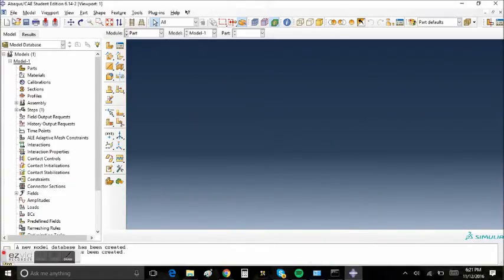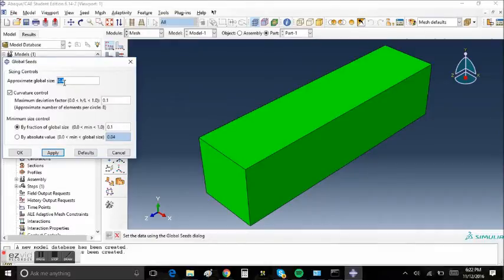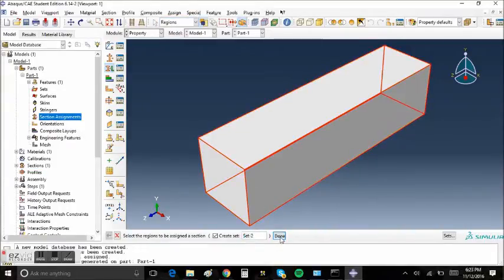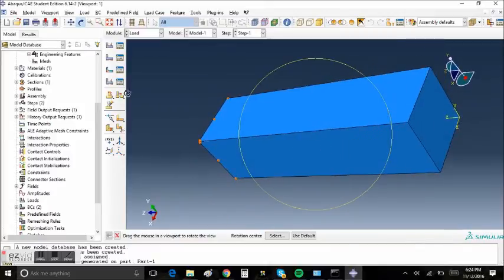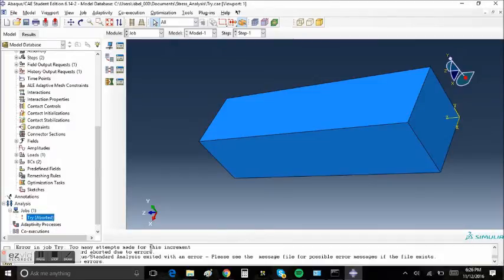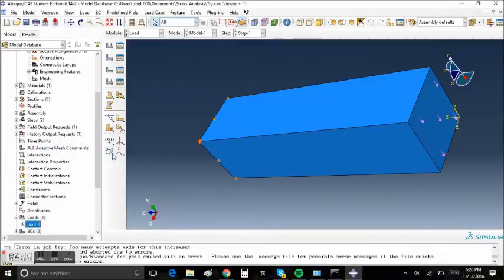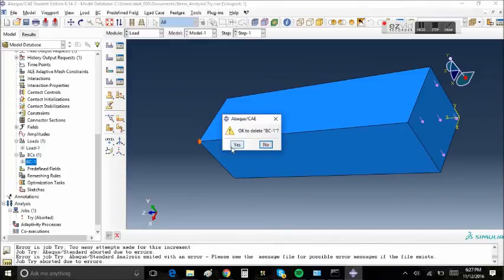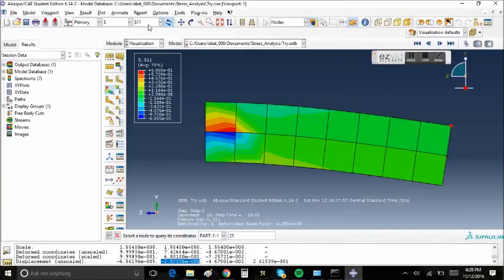How to execute a job in ABAQUS